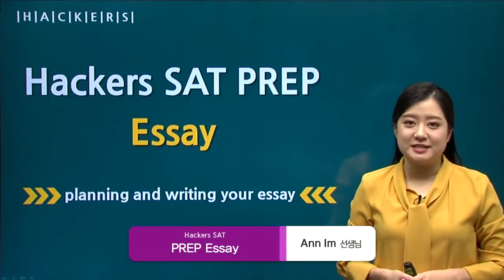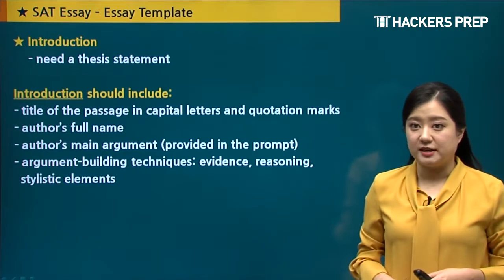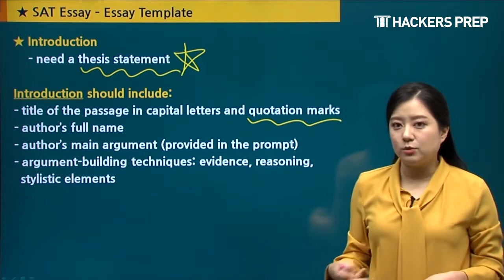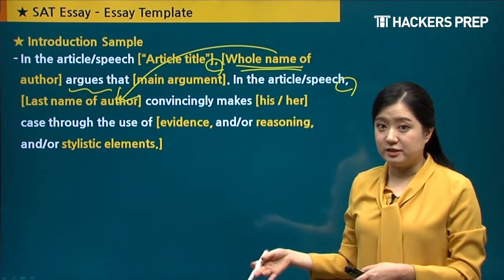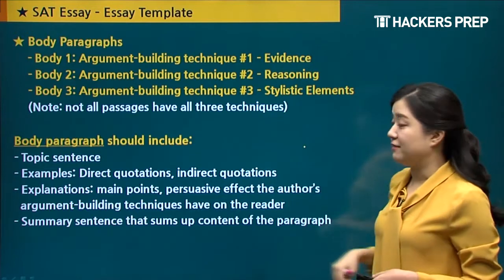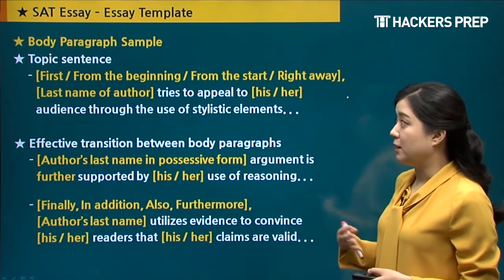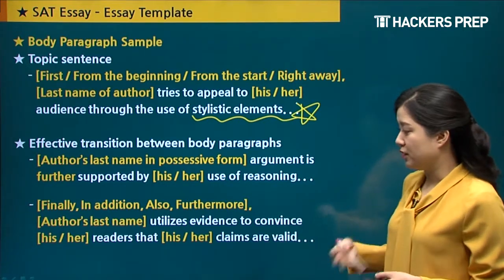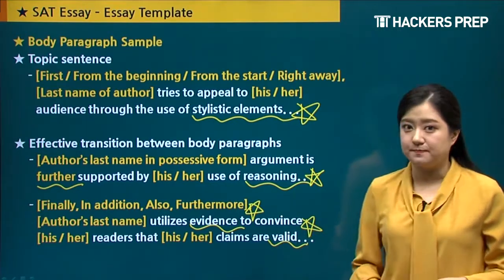SAT시험ㅣ해커스 프렙 SAT 인강ㅣSAT Essay How to write a 24/24 Essay! SAT, SAT시험, SAT학원추천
해커스 프렙 SAT인강 Essay 누적 수강생 수 1위 Ann Im 선생님의
Essay 고득점을 위한 유형별 마스터 전략!

* SAT 교재받고 최신인강 무제한 수강하고 싶다면!
* 필요한 SAT 과목만 단기간 완성하고 싶다면!
* Hackers SAT PREP Essay 최신강의 수강하고 싶다면!

해커스 프렙 SAT Essay 인강 누적 수강생 수 1위 (2019.03.~07.)